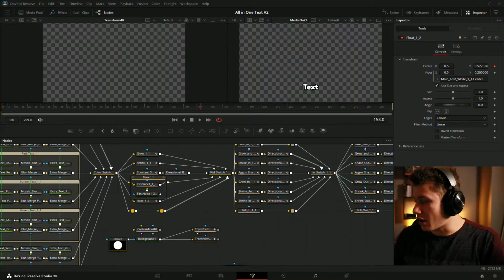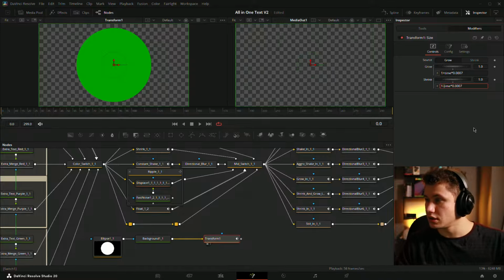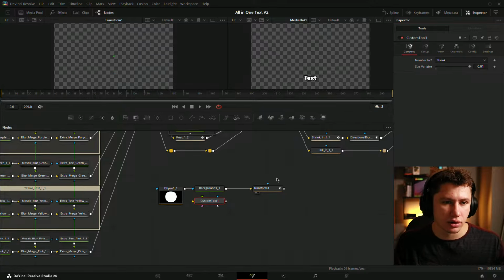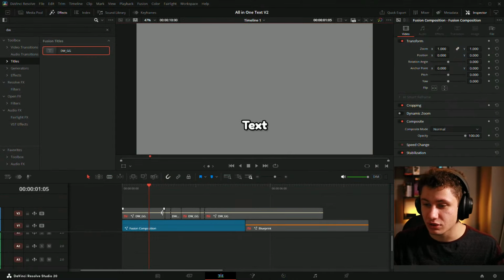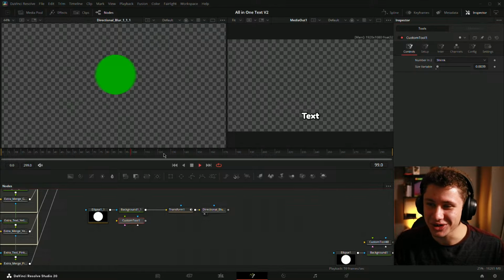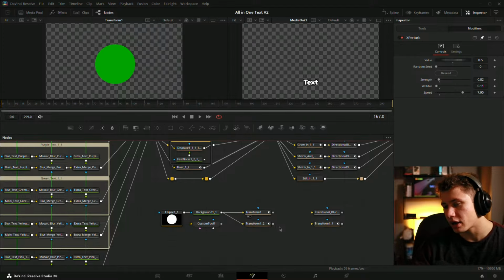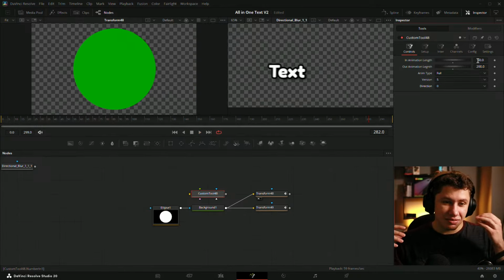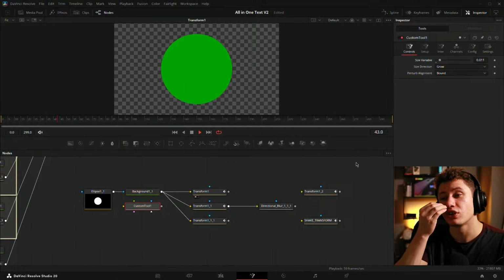New Year New Presets | DaVinci Resolve Live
Chapters:
00:00 Intro